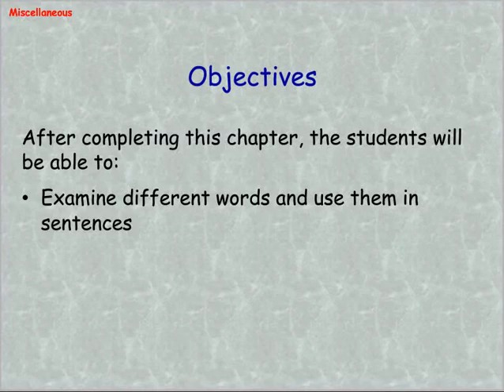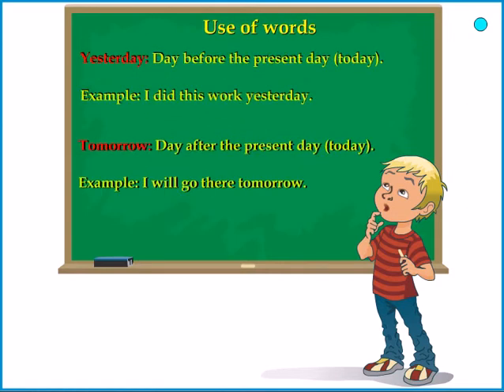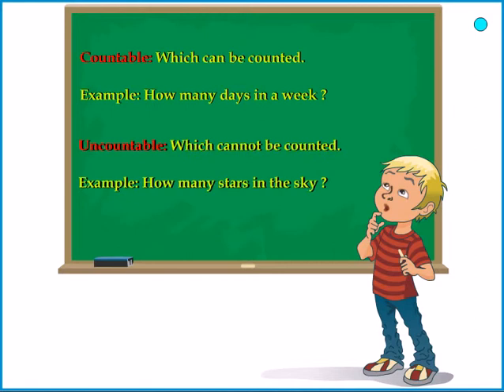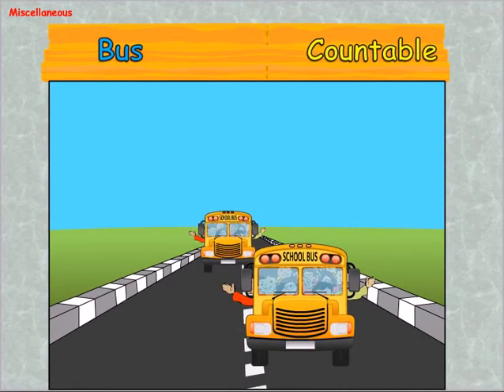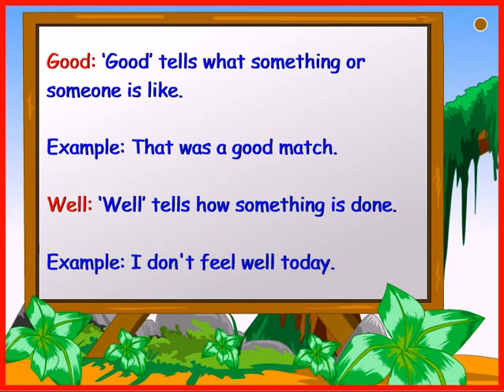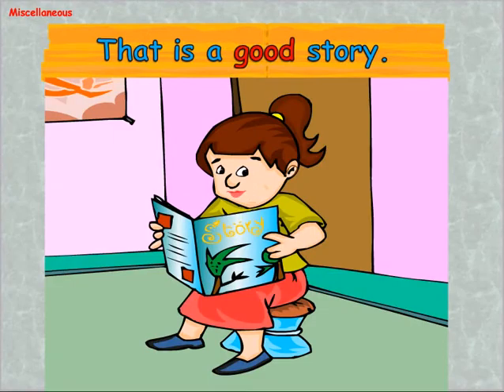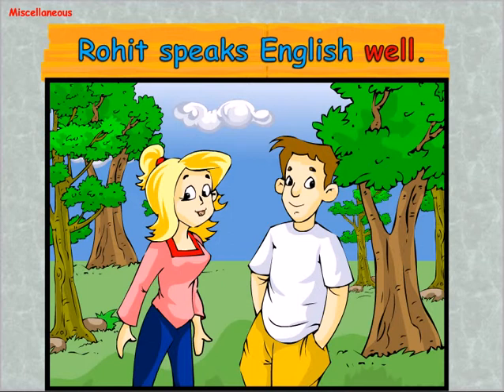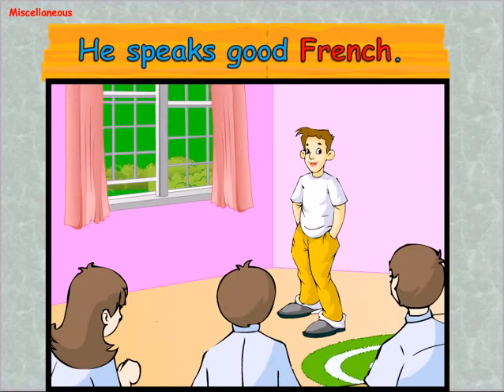Miscellaneous Words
After completing this chapter, the students will able to examine different words and use them in sentences.